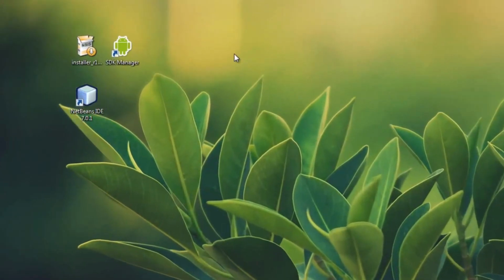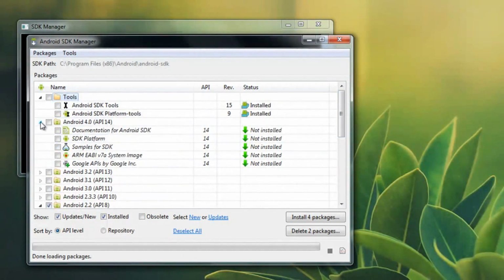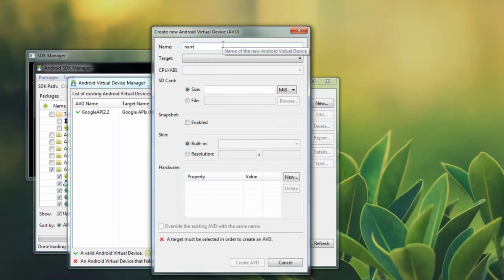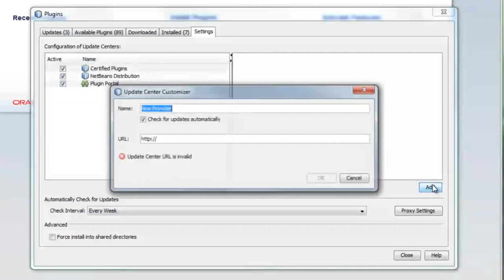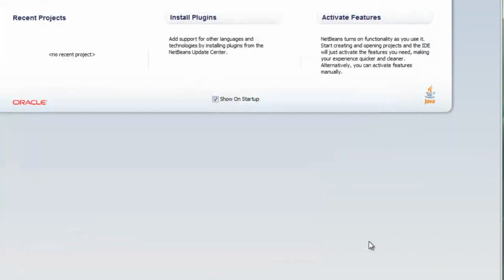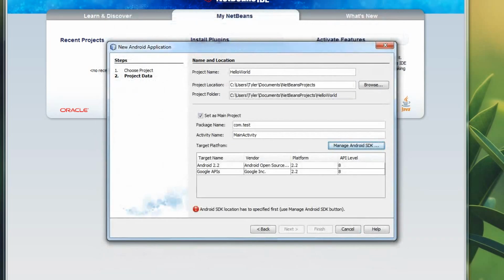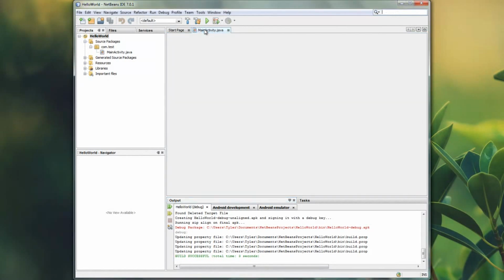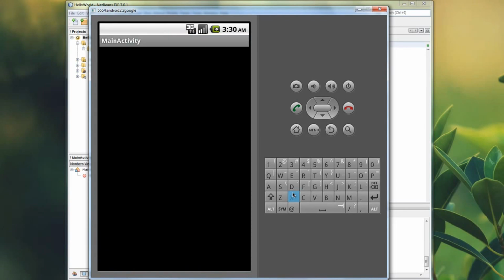HP Android Paling Canggih di Dunia Smartphone Top 2014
Dictionnaire français hors-ligne pour les appareils Android.Tutorial English Dictionary (Android) Netbeans Android SDK Tutorial
android
paranoid android
radiohead paranoid android
android apps
best android apps
android tablet
radiohead
kraddy android p
android 18
dragon ball z
android phone
android 2.2
paranoid android radiohead
hp touchpad android
best android games
android games
android 4.0
paranoid android live
android lust
android 2.3
android 3.0,
google android,
iphone vs android,
iphone 5,
android 17,
super android 13,
htc hd2 android,
android p kraddy,
android vs iphone,
super android 17,
top android apps,
android tutorial,
android 2.1,
android 13,
kraddy android,